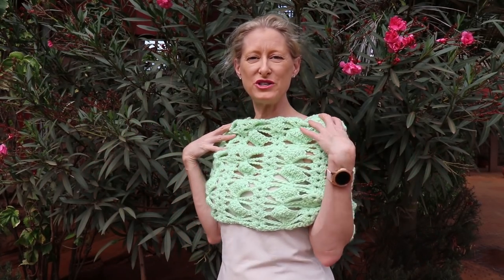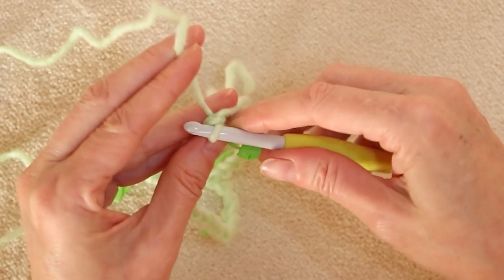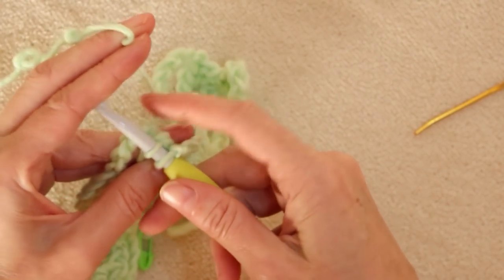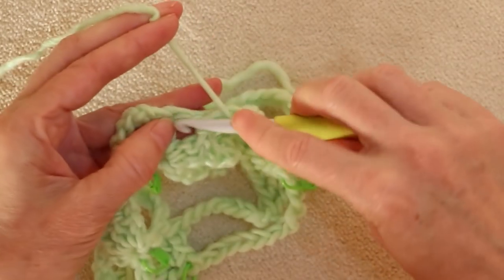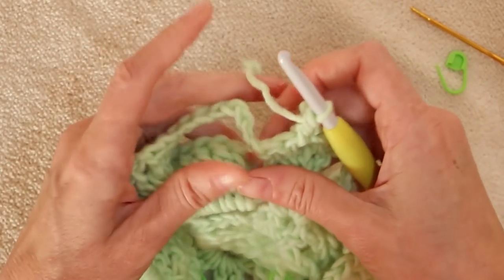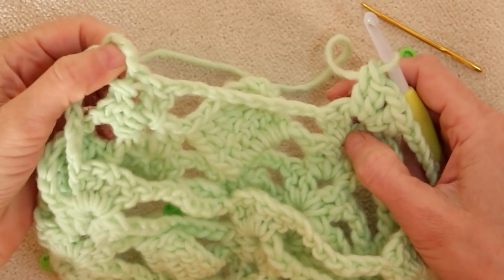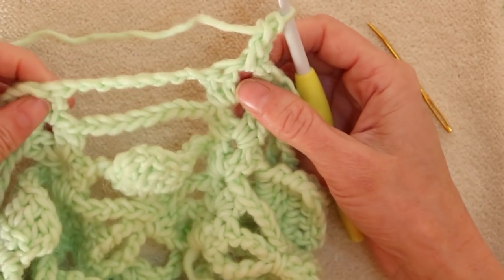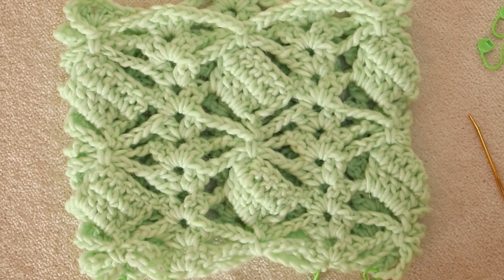EASY Crochet Box & Bow Tie Capelet, Cowl, or Neck Warmer! | The Secret Yarnery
Ready to dive into the world of crochet and make something fantastic with me? Me too! In this easy to follow step by step tutorial, we are making this EASY Crochet Box & Bow Tie Capelet, Cowl, or Neck Warmer!

🔗 TIMESTAMPS: 0:00